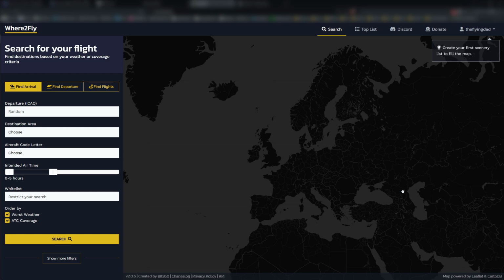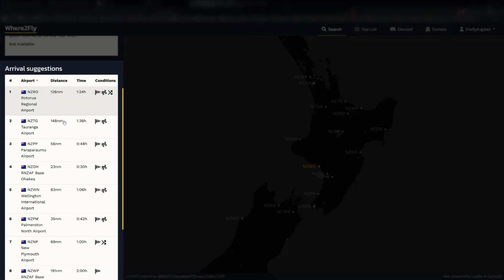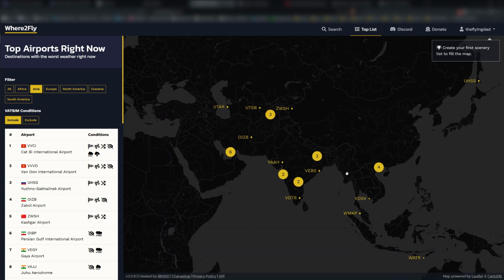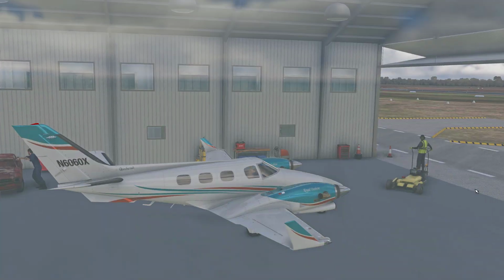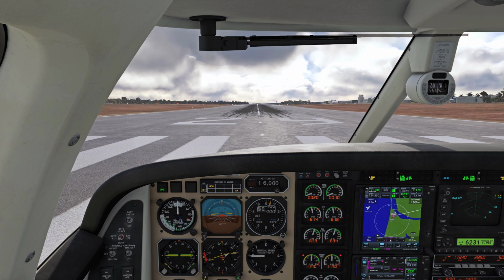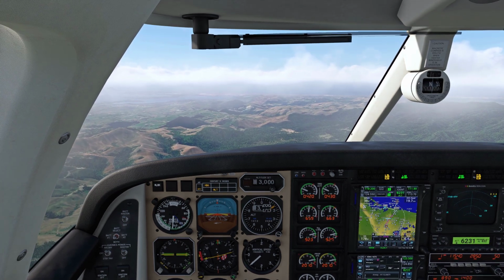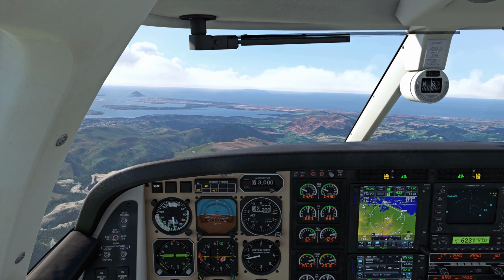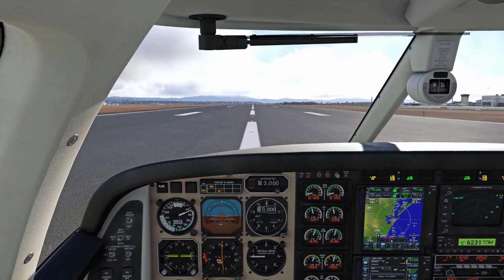Freeware Friday - Where2Fly (feat. Turbine Duke) | MSFS 2020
Today's episode is the last one for a while. It's a Freeware Friday episode primarily focused on an app called 'Where2Fly'. For those interested in actual flying, that happens too - complete with party trick - via a breezy adventure across New Zealand's North Island.

Intro to Where2Fly: 0:00
Using the search: 3:28
Additional functionality: 9:30
Preflight at Wanganui: 12:44
Takeoff at Wanganui: 15:47
On climb: 18:29
Feature YouTube channel: 21:47
Approach to Tauranga: 23:31